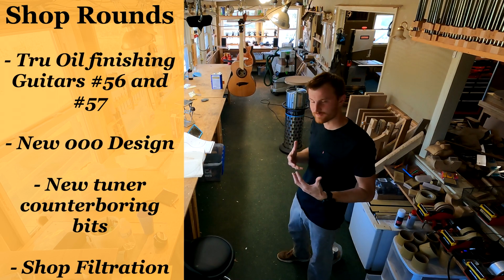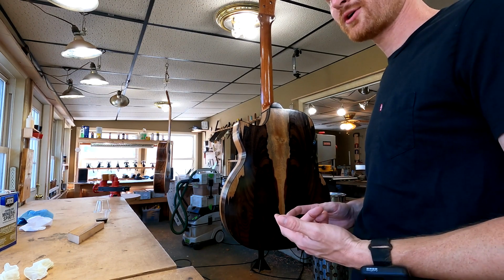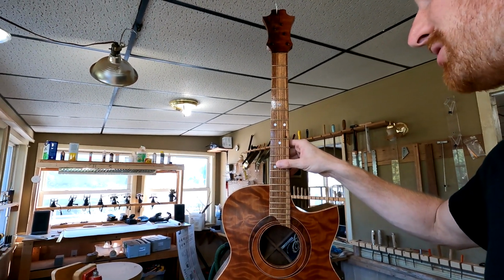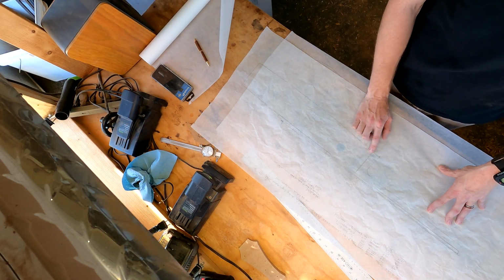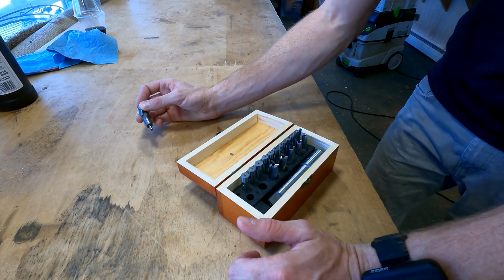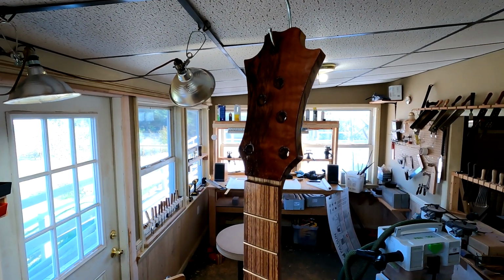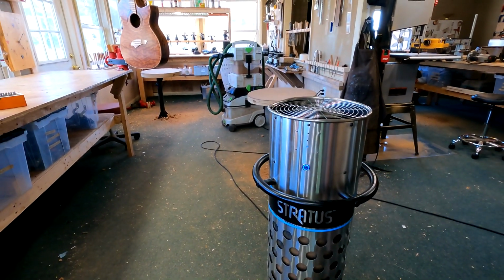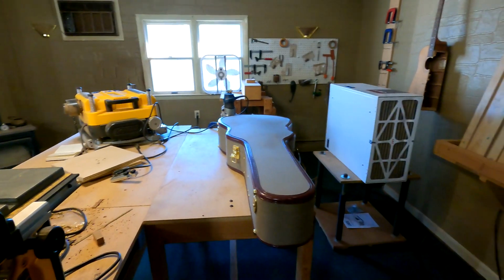Shop Rounds | Tru Oil, 000 Guitar Design, Tuner Counterboring, Shop Filtration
In this episode of DIY Guitar Making, I talk about the use and application of Tru Oil as a guitar finish, my new short scale 000 design, a new set of bits for counterboring the tuner washers, and the Axiom Stratus and Jet AFS 1000B for shop filtration of fine dust particles.

🔴 Donate and Support US Military Special Operators through the Art of Guitar Building: